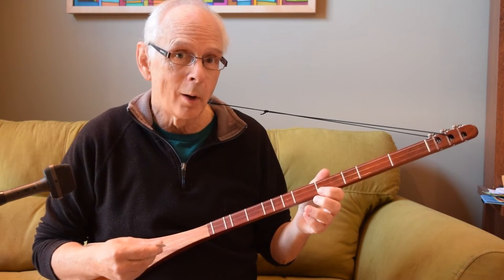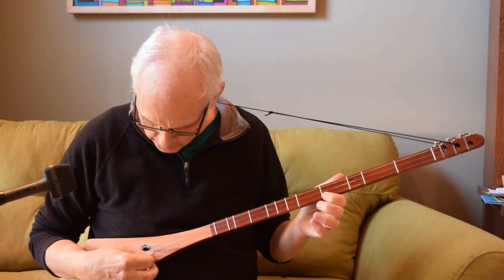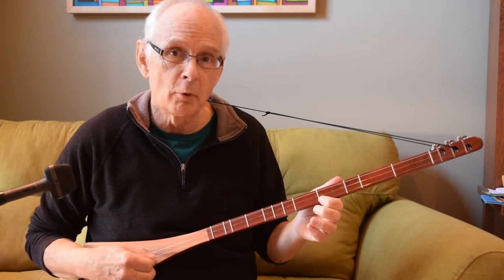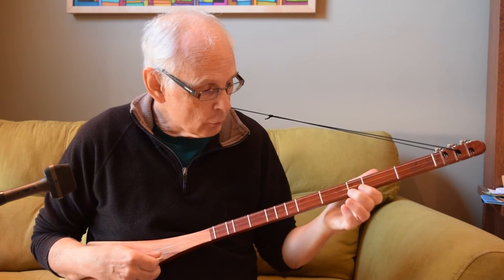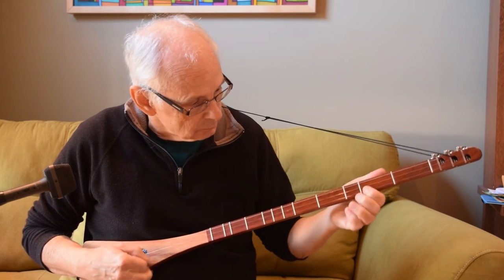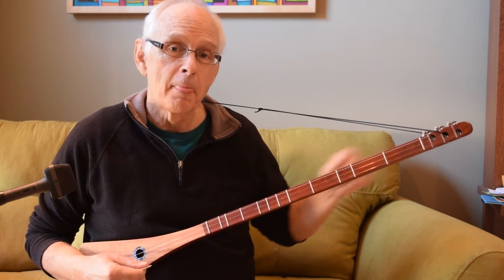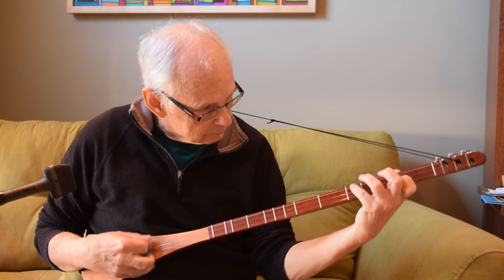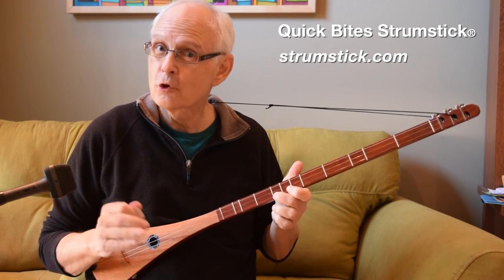Quick Bites Tremolo on Strumstick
One topic, no intro; 15 sec Tremolo demo, then a couple minute tutorial.  The Strumstick Quick Bites Series by Bob McNally